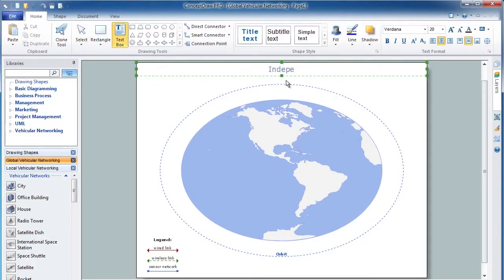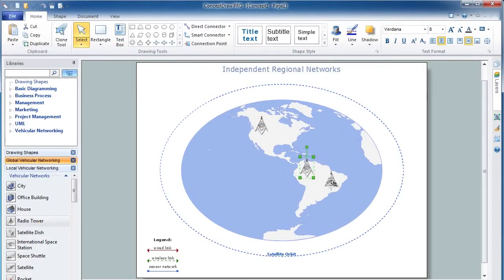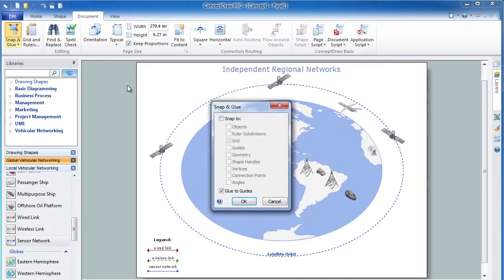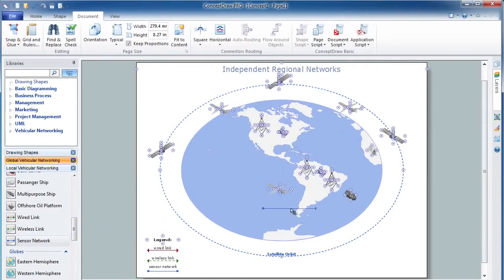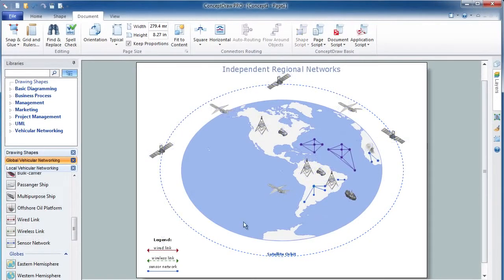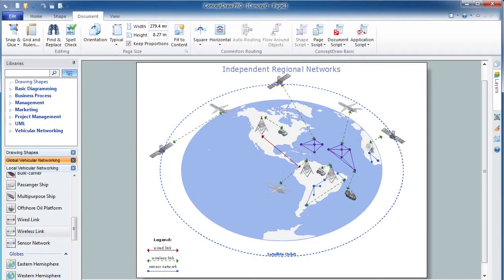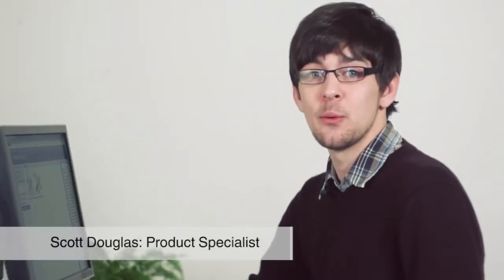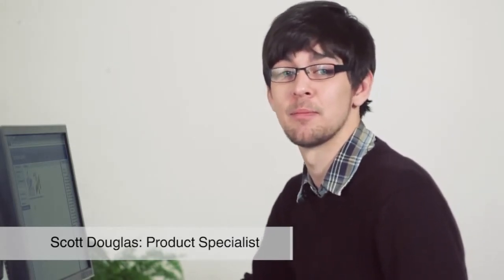How to Create Global Vehicular Network Concept Diagram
A conceptual diagram of a global vehicular network describes the principles of communication between vehicles, earth-based nodes, and space-based nodes in a wireless network. It illustrates the concept of architecture within global vehicular networks.
The Vehicular Networking supplies the ConceptDraw DIAGRAM software with a set of libraries with a wide variety of predesigned objects, a large collection of samples, global network templates, and local vehicular networking templates, which will help you easily design various vehicular network diagrams for effective network engineering activity.